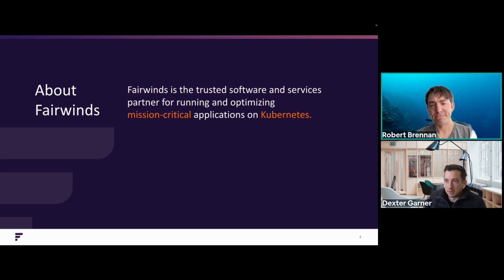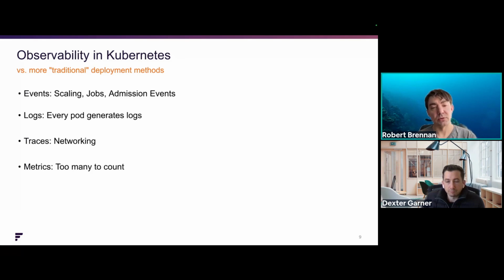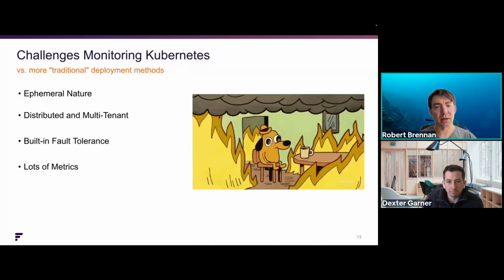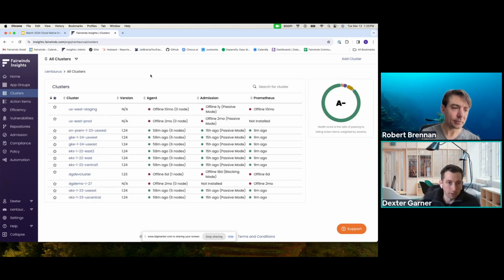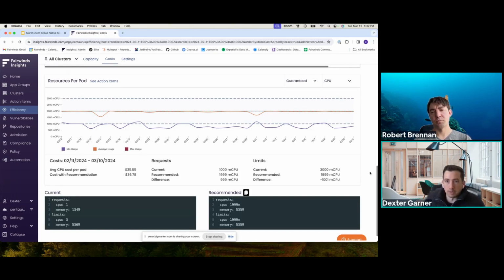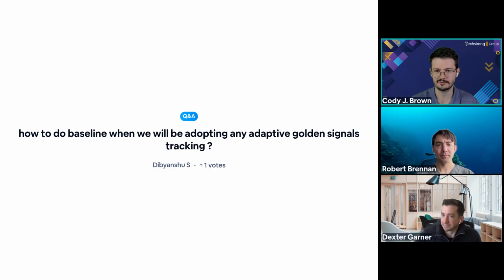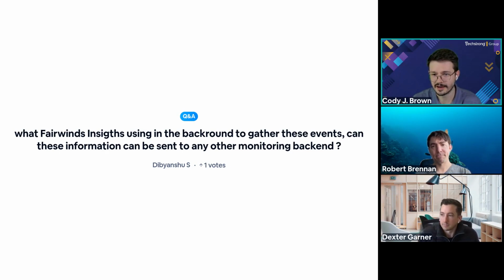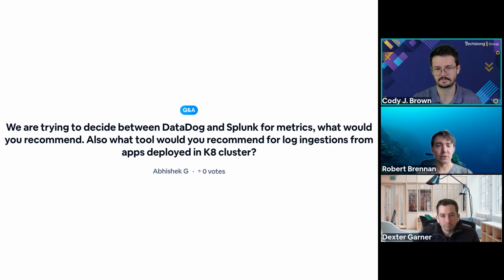Building a Kubernetes Platform: The What and Why of Monitoring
There are so many things you can monitor in your Kubernetes platform, but it's important to understand what is mission-critical and what is a nice-to-have. So, how do you determine which is which? What is mandatory when it comes to Kubernetes monitoring and how can you develop best practices?

In this Techstrong Learning Experience, we'll focus on determining what to monitor and why. We'll also give you actionable insights and tips you can use it to build your Kubernetes monitoring best practices. You'll learn how to build a Kubernetes platform that your developers can use to ship applications faster while ensuring monitoring best practices are followed.

Join Robert Brennan, vice president of product development, Fairwinds, and Dexter Garner, sales engineer at Fairwinds as they help you build a Kubernetes platform that scales reliably, securely and cost-effectively.